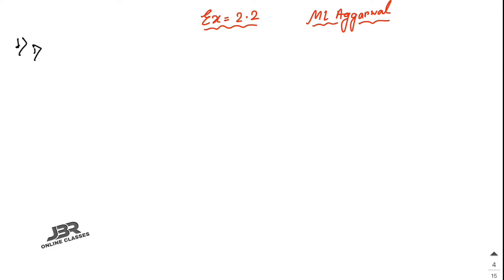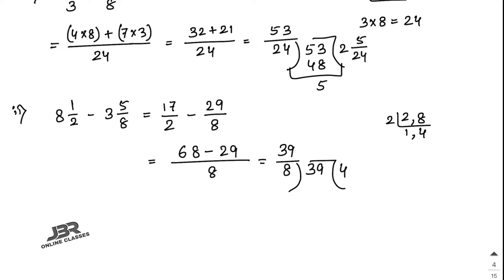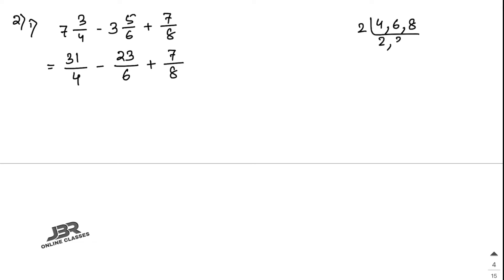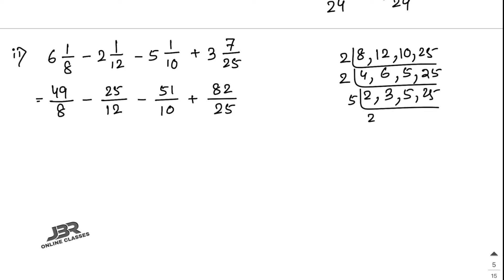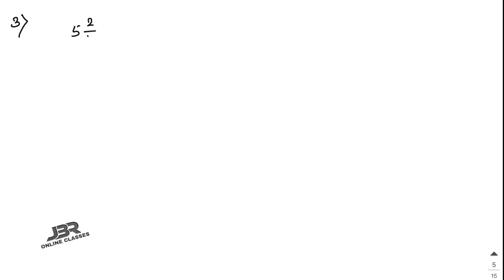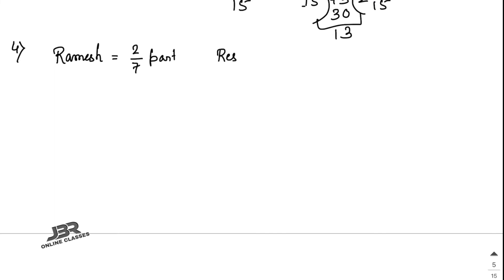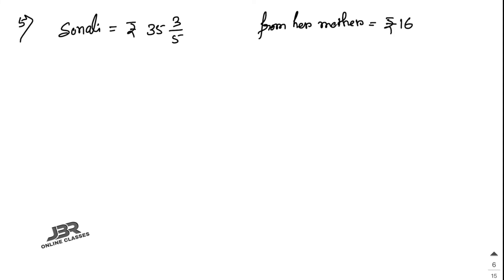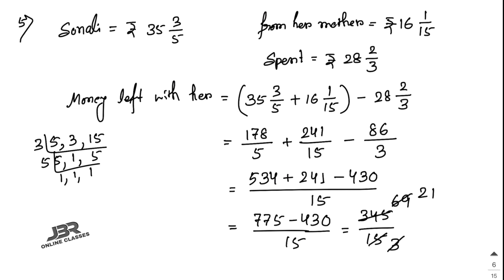ICSE CLASS 7 EX-2.2(FULL) FRACTION & DECIMALS | ML AGGARWAL 2022 SOLUTION | JBR ONLINE CLASSES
●CHAP- FRACTION & DECIMALS

⭕Exercise-Wise❎

●EX-2.3

●EX-2.4

●EX-2.5